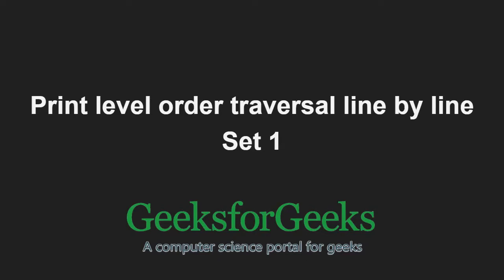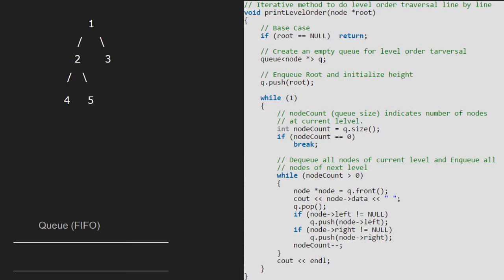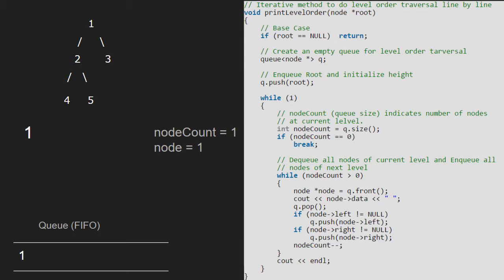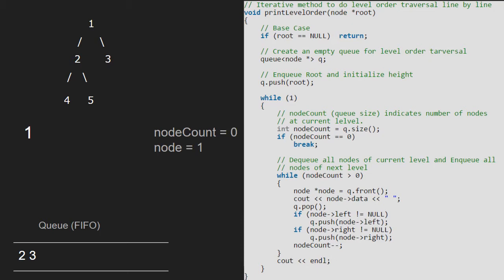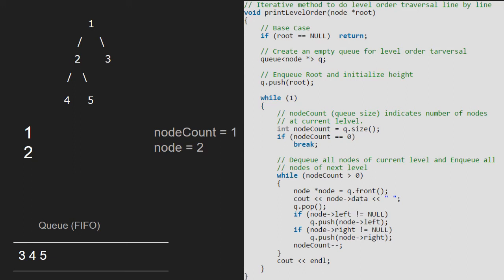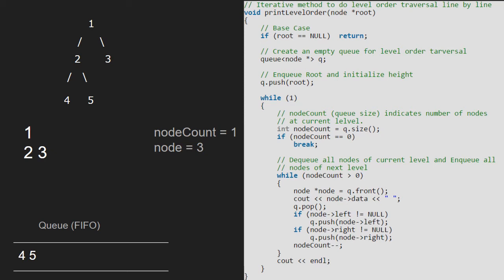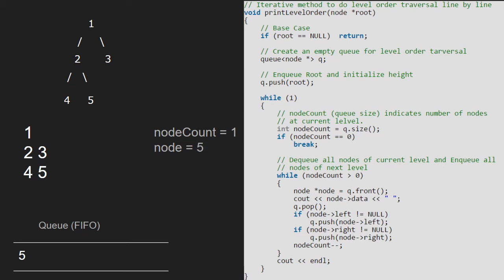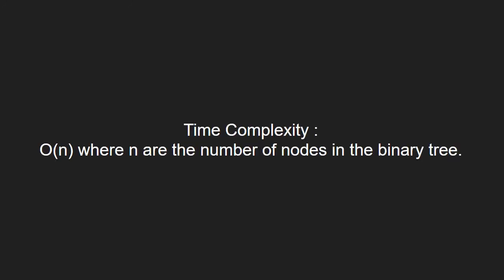Print level order traversal line by line | Set 1 | GeeksforGeeks